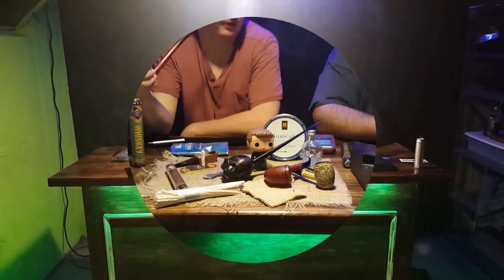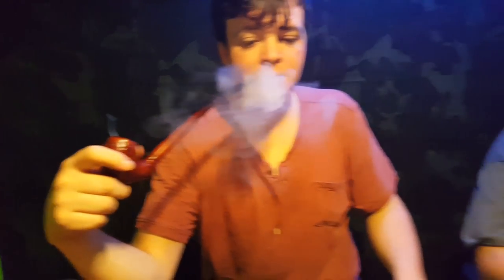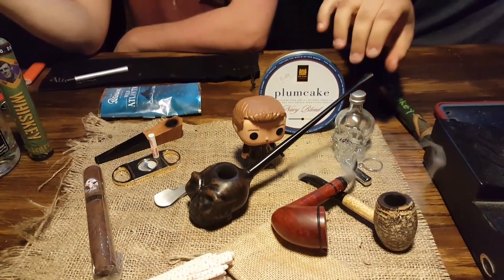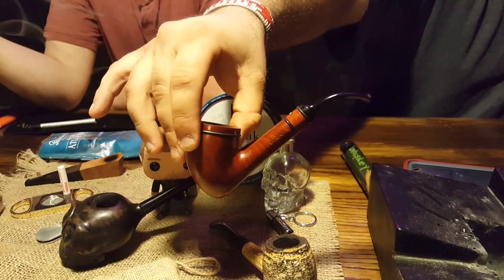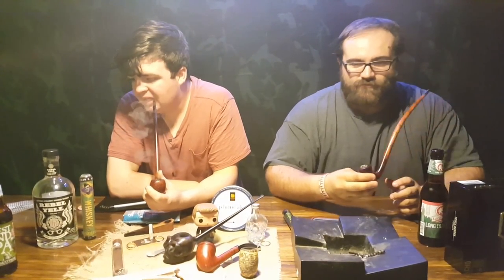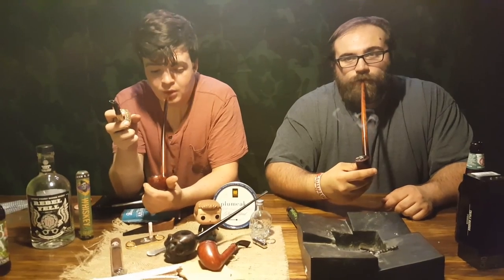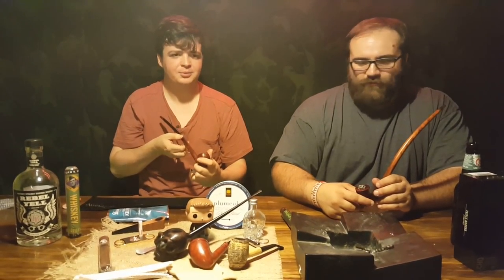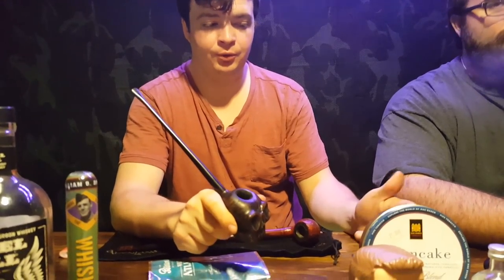fireside cigars "night of pipes"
whats up all? 2night we talk a little bit about pipes.a few different types of pipe tabacco, and how to pack it. we will do a more in depth vid getting into pipes soon sooo stay tuned! there is a lot out there for pipe smokes,soo many different pipes,style tabacco, accessories and soo on..so we will try to help you find what you would like ! so thanx for watching . stay smokey!